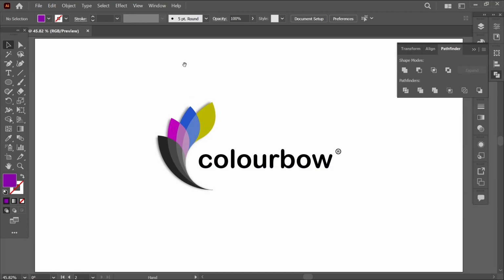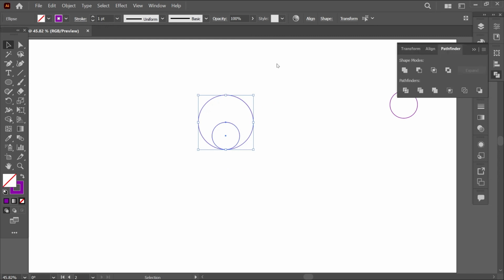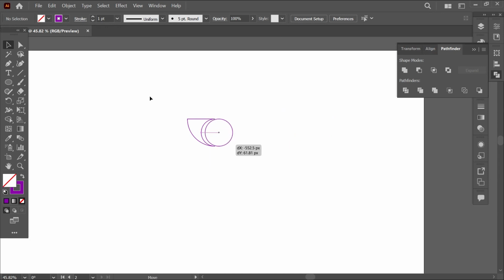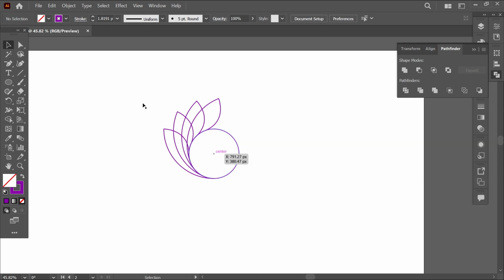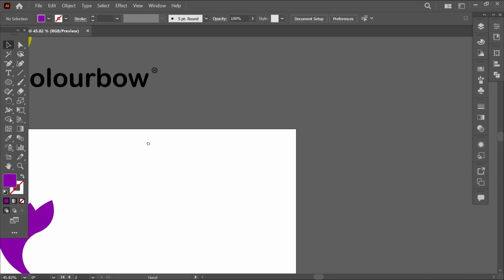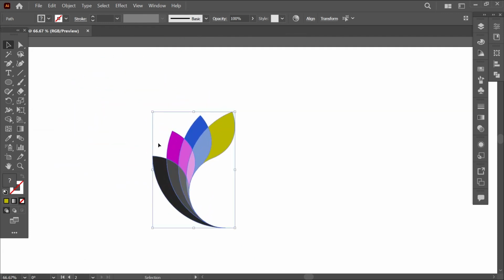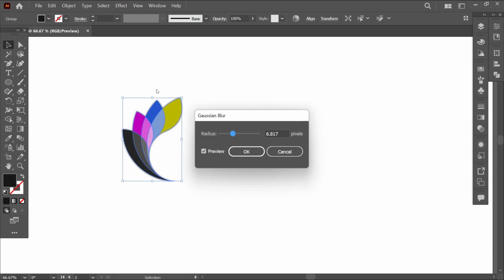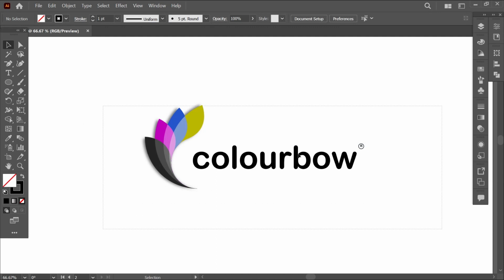Logo Design For Beginners Using Illustrator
In this tutorial, I'm going to teach you how to design a logo. The final art work is not what we focused on. Our objective is to equip you with the process that are needed to design creative logos.

In case you missed my video on the overview of the adobe illustrator software, you can watch it here right now to get comfortable with the software